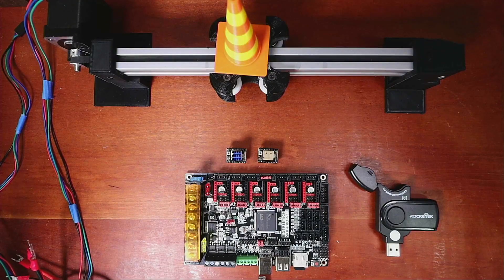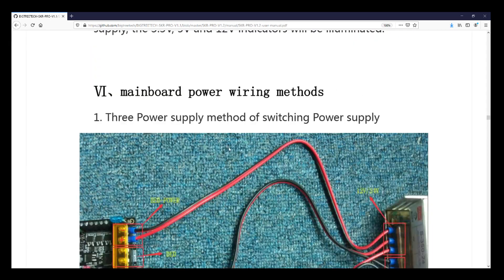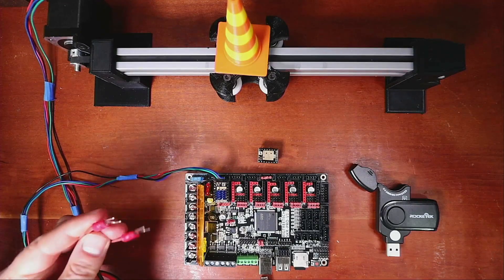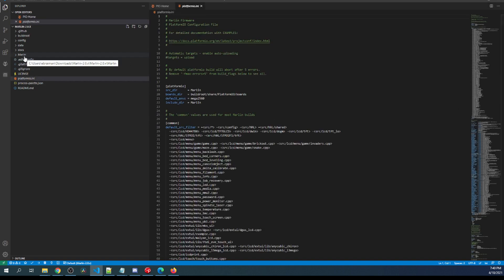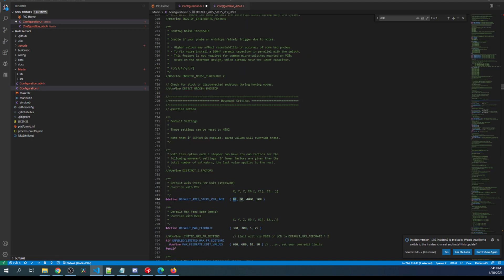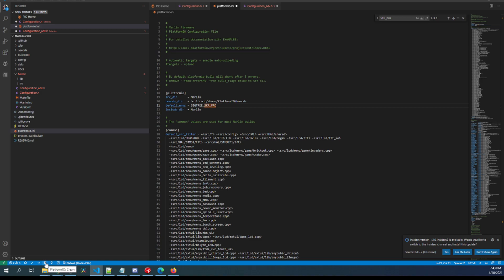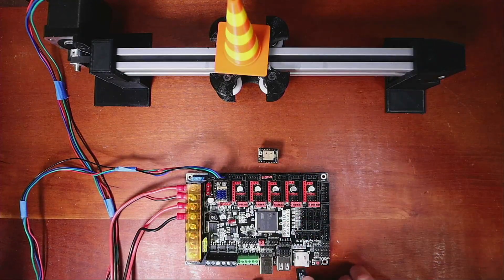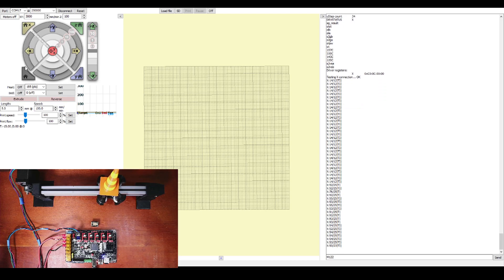SKR Pro v1.2 - TMC2208 UART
This is a basic tutorial on how to configure the TMC2208 V3.0 on the SKR Pro v1.2 3d printer board.

Hardware:
1 - BigTreeTech SKR Pro v1.2
1 - USB Serial cable
1 - PSU 12 volts
3 - BigTreeTech TMC2208 UART v3.0 steppers
4 - NEMA17 Steppers

            (TMC2208 UART v3.0)
            (Micro SD Card Plus Adapter)
            (SKR Pro v1.2)

Software:
Marlin Firmware 2.0.x